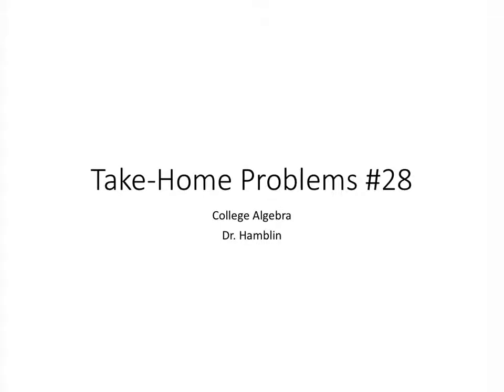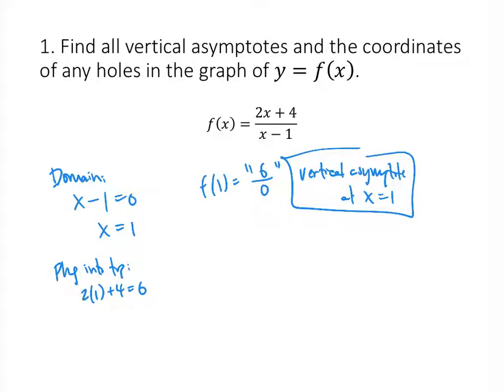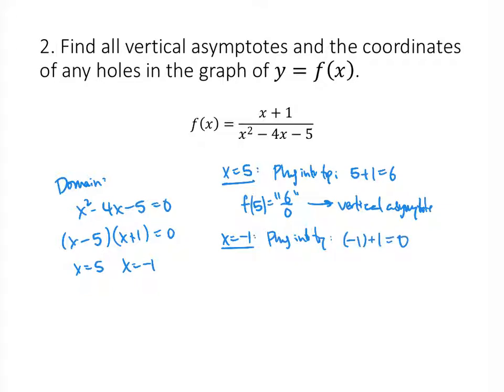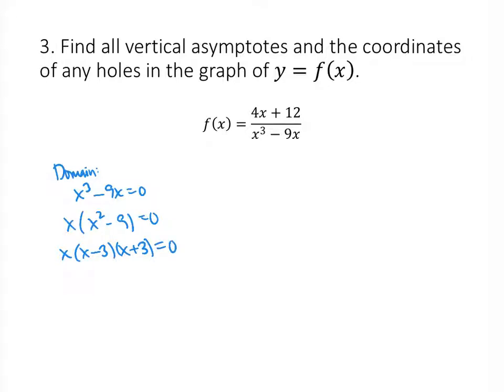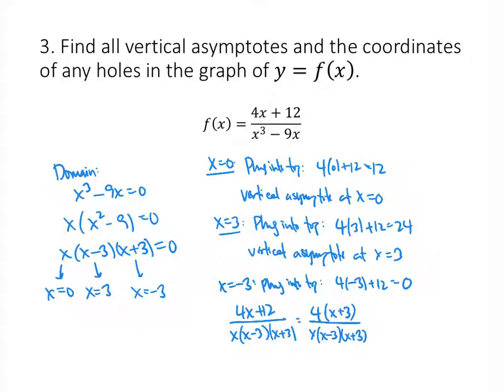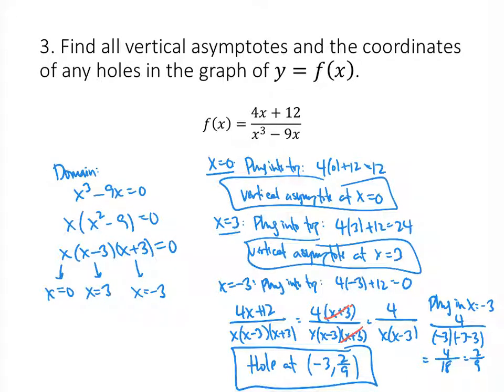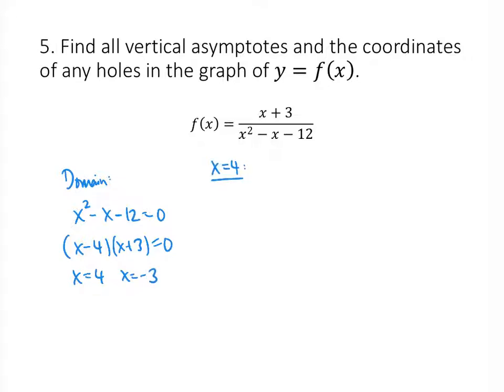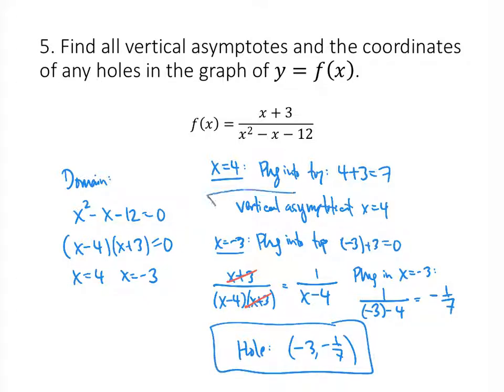Take-Home Problems #28 Solutions